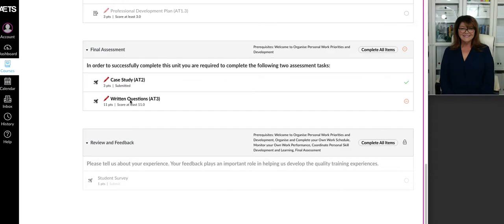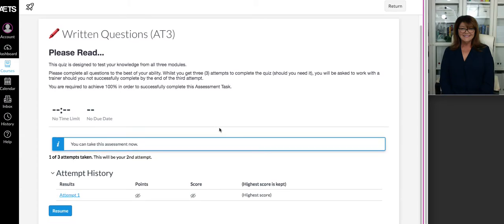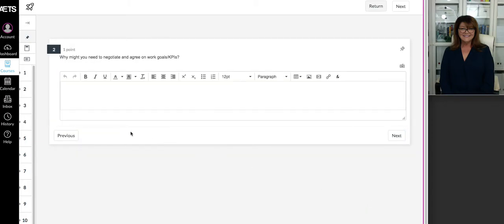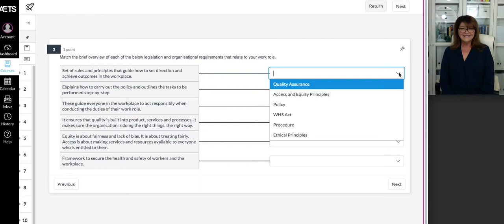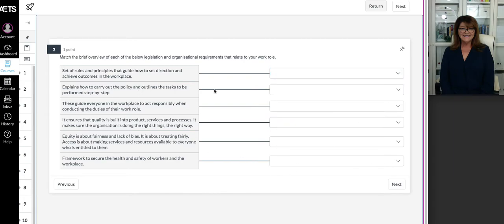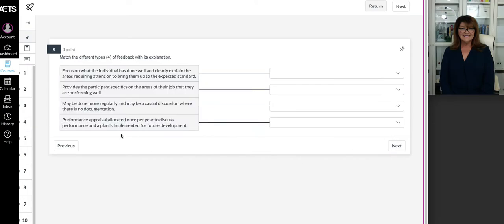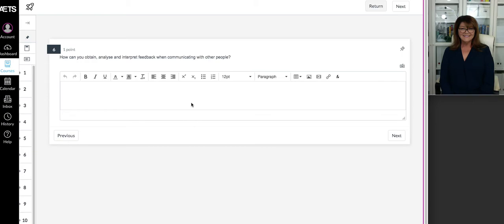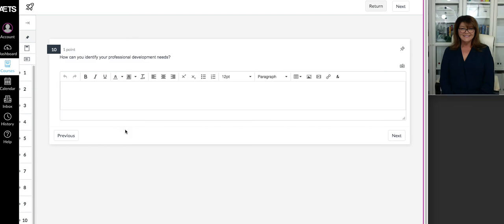Final assessment | Written questions (Assessment task 3)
In this video tutorial, I'll explain the final assessment in this unit, a series of 11 questions. In order to pass this assessment, you must score 100%. You can have up to 3 attempts. If you haven't been able to complete the assessment within 3 attempts, I'll work with you to complete it. Please be mindful of plagiarism and reference any text that isn't your own.